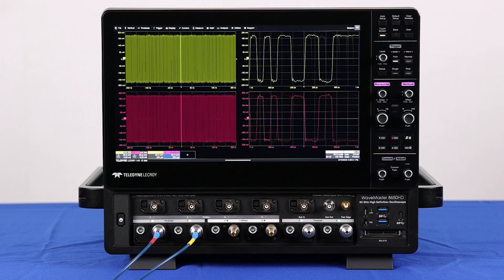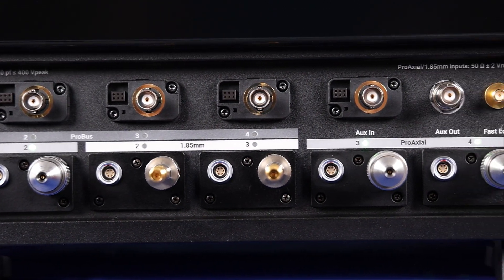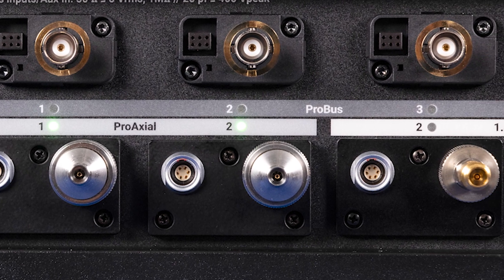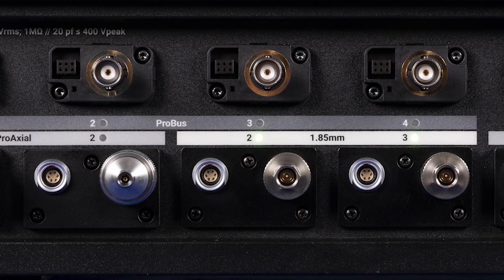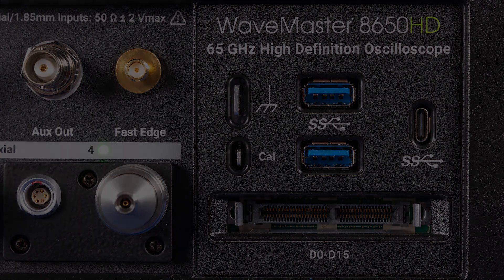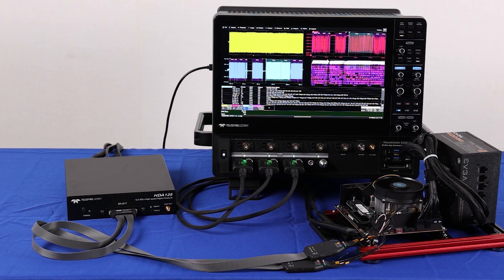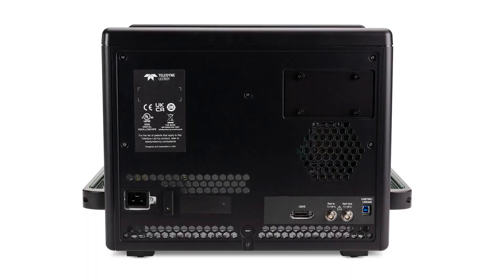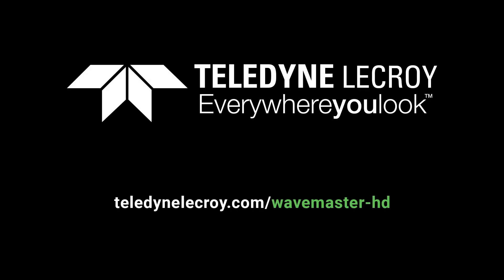WaveMaster 8000HD Oscilloscope: Product Overview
WaveMaster 8000HD high speed oscilloscopes have high bandwidth (up to 65 GHz) and 12 bits of resolution all the time with 1 Megohm inputs and MSO options.

In this video we're going to take a tour of the Teledyne LeCroy WaveMaster 8000HD high-bandwidth 12-bit oscilloscope. The WaveMaster 8000HD features a 15.6" full-HD touchscreen, enabling intuitive and efficient operation. WaveMaster 8000HD provides the flexiblity to capture any signal, with a selection of inputs for each channel - a feature not available on any other high-bandwidth oscilloscope. All four input channels feature high-bandwidth inputs for up to 33 GHz bandwidth at 50Ω with 12 bit resolution.

This model also includes 1.85mm inputs, each of which interleaves two of the input channels to achieve 65 GHz bandwidth for analyzing the fastest signals with 12 bit resolution. WaveMaster 8000HD is also the only high-bandwidth oscilloscope available with optional mixed-signal capability. The 16-channel, 2.5 GS/s digital input enables capure, trigger and decode of low-speed sideband signals without using up valuable high-bandwidth analog channels.

A high-performance built-in PC system with 64 GB of RAM enables fast processing of long waveforms, and for offloading data, WaveMaster 8000HD includes a high-speed USBTMC port. These features are just some of what makes the WaveMaster 8000HD the most powerful high bandwidth signal acquisition and processing platform available.